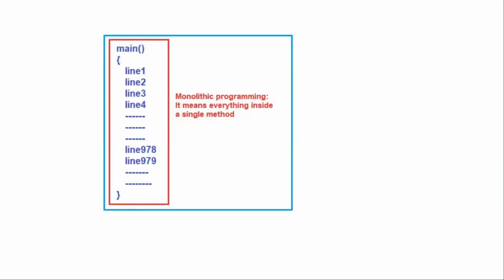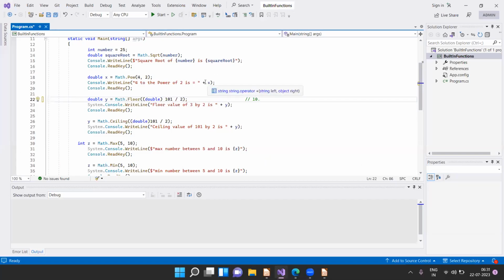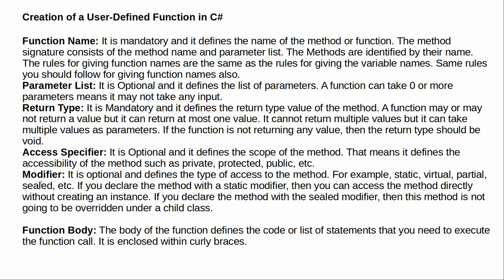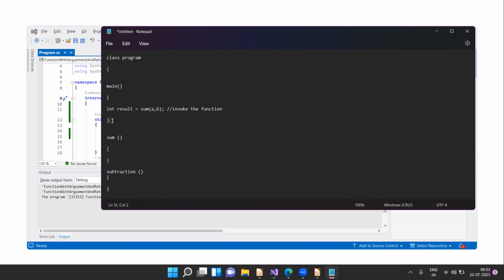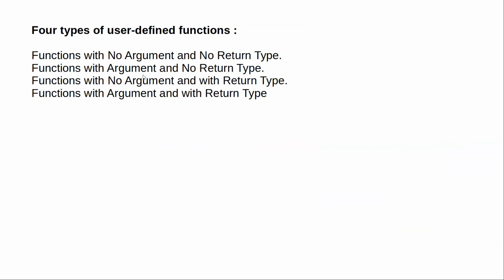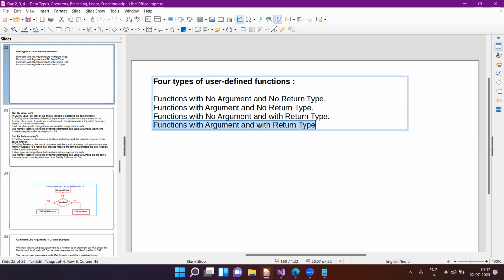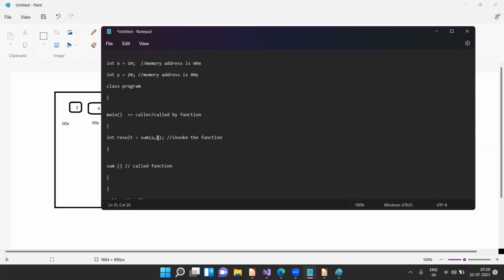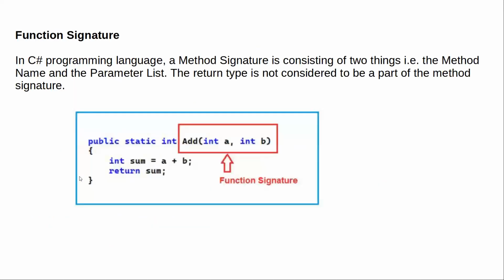NET Full Stack class 3